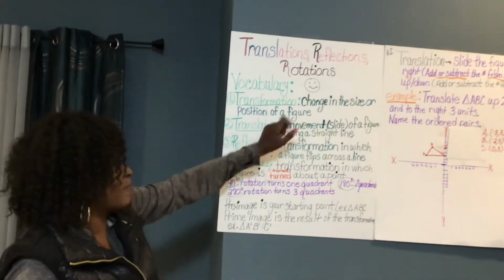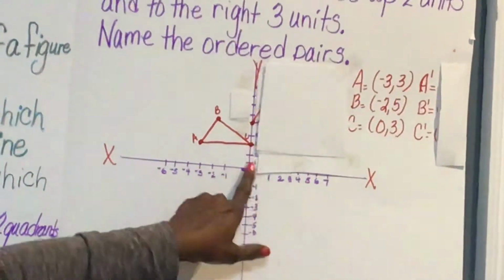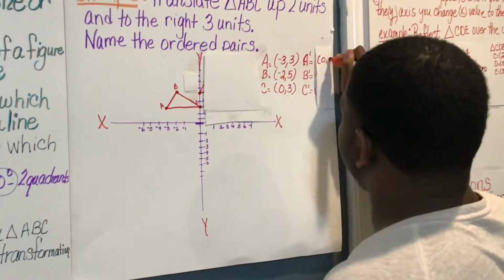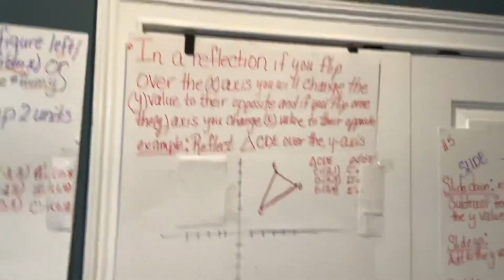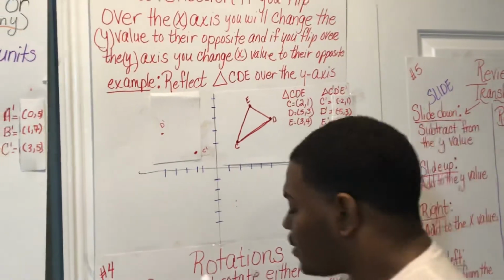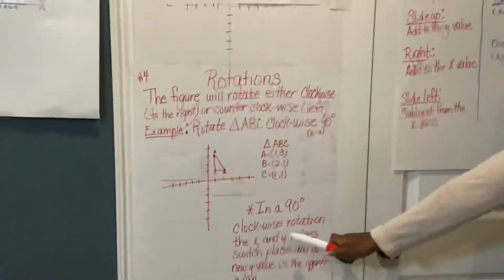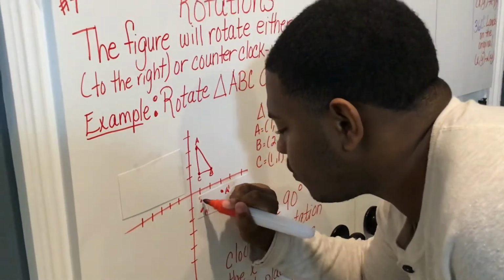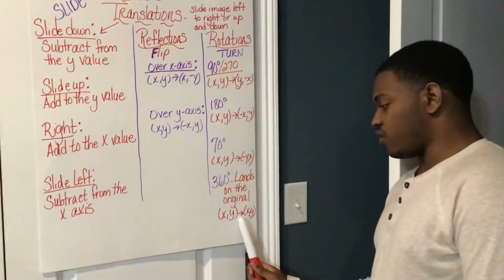8th Grade Math Unit 1 Review